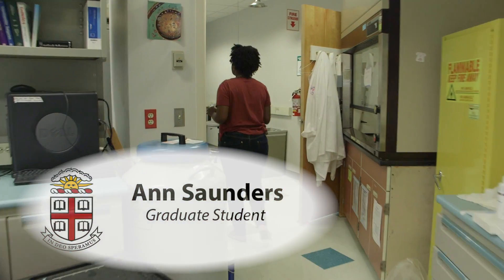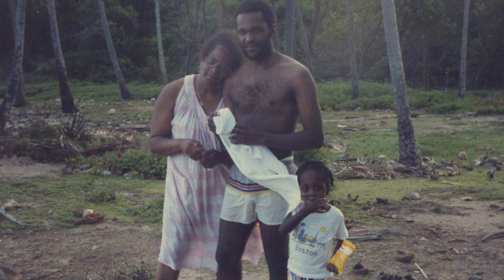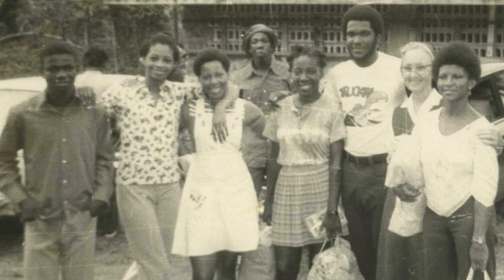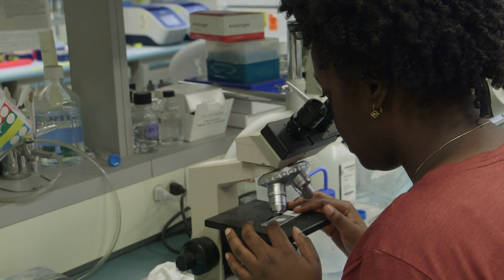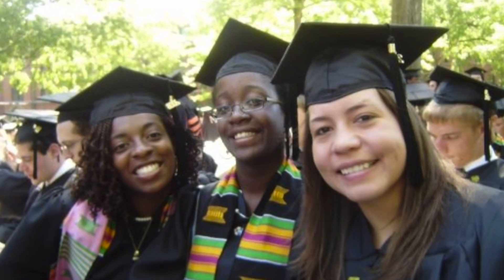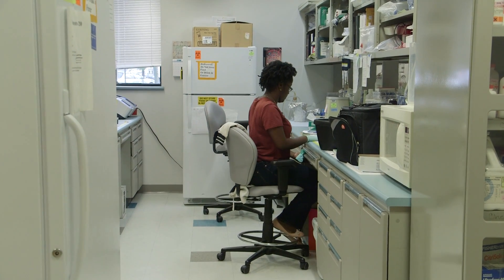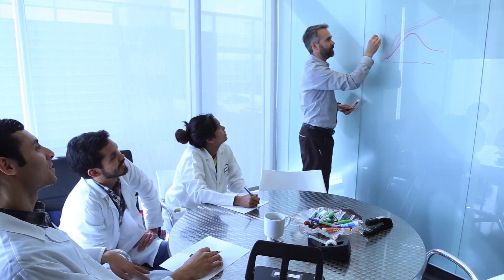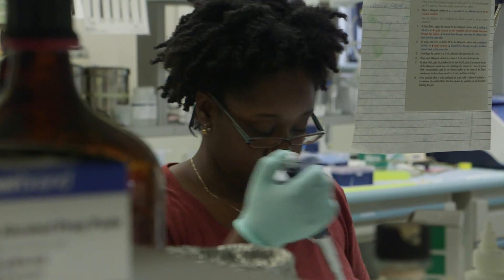Ann Tells You Why She Loves Medical Research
Meet Ann Catherine Saunders, a Graduate Student in the Padbury Laboratory at Brown University. Ann's research involves embryo and fetal development and contributes to our understanding of pregnancy disorders like preeclampsia.